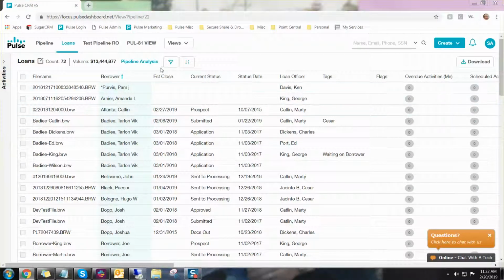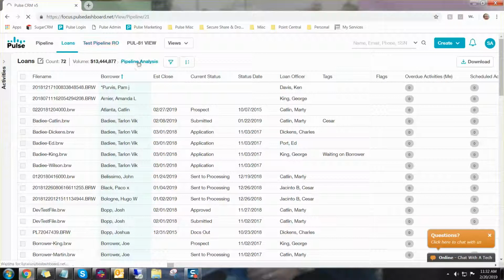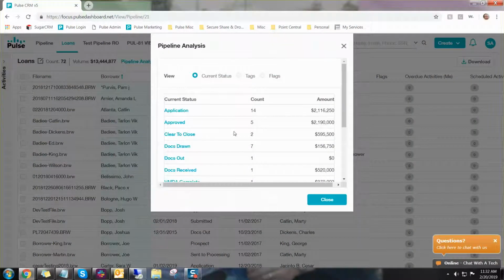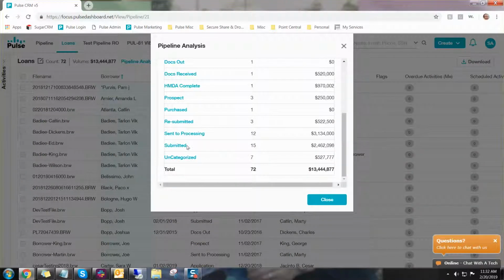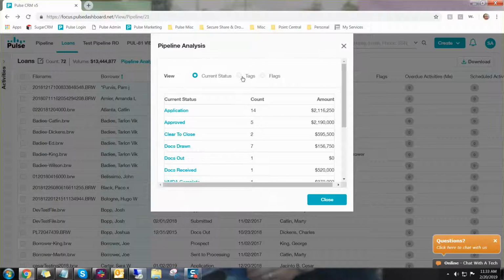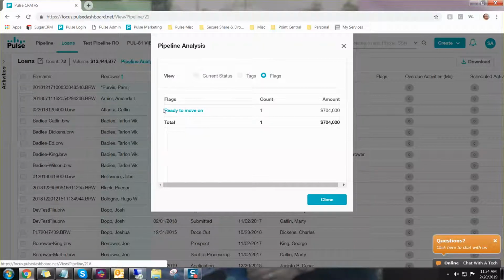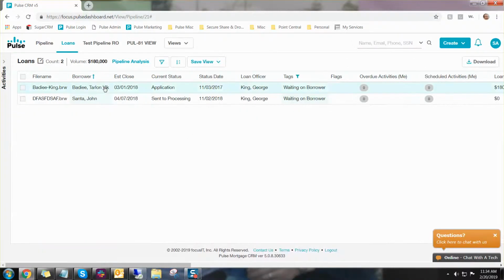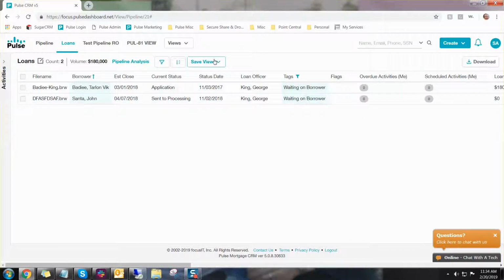How to use the Pipeline Analysis